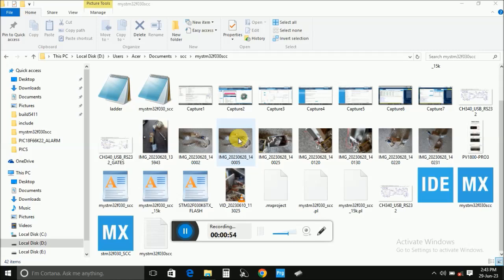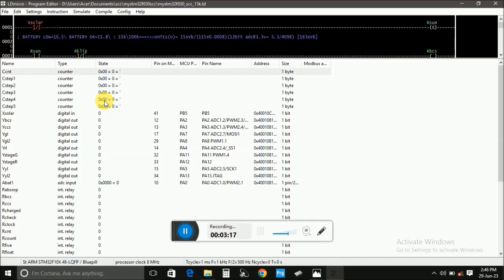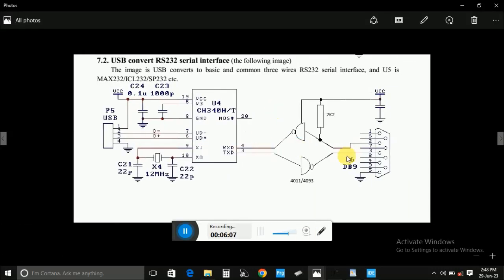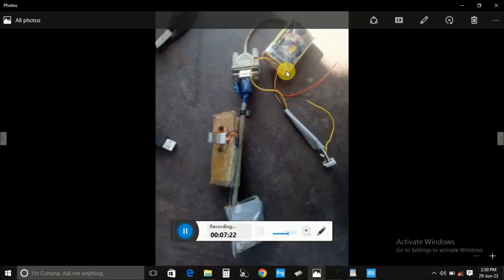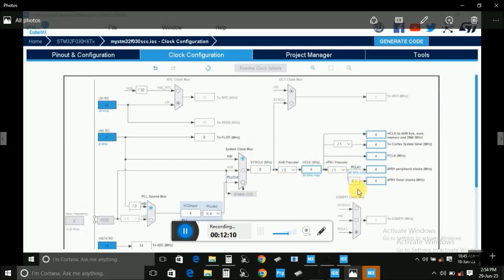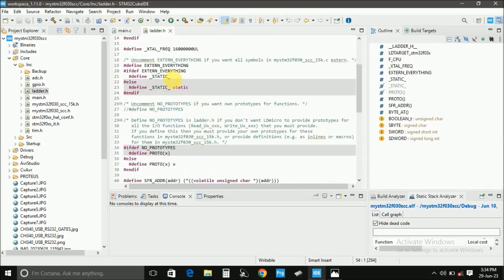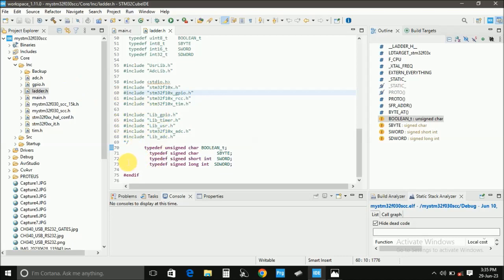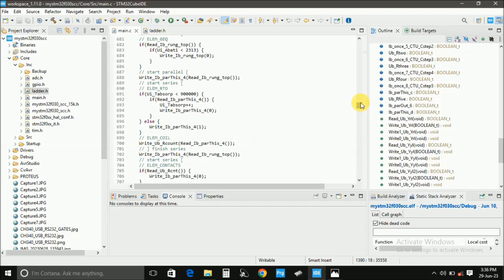STM32F030 SOLAR CHARGE CONTROLLER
write code in ldmicro for stm32f103, copy files into stm32cube ide, configure with cubemx for stm32f030: